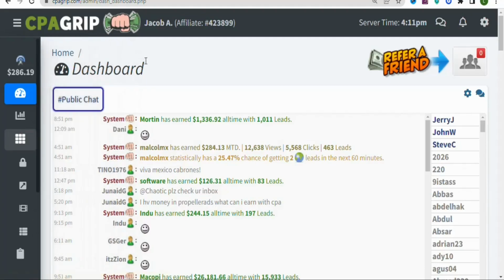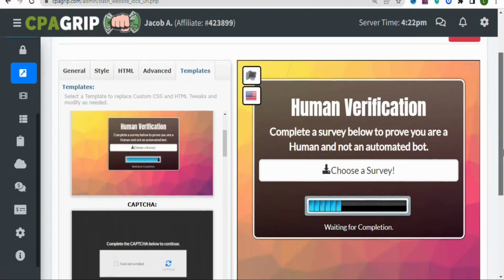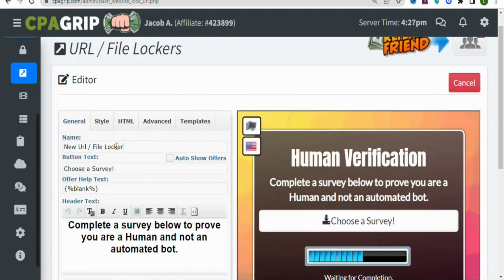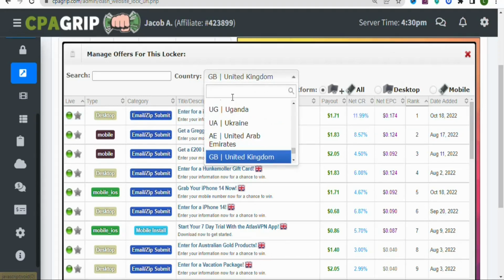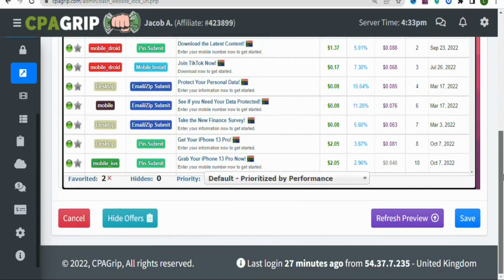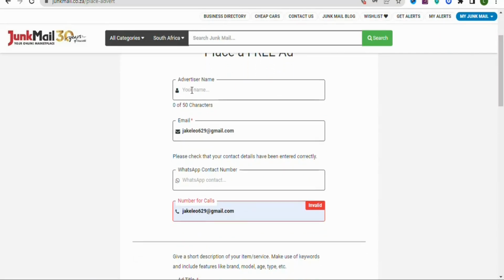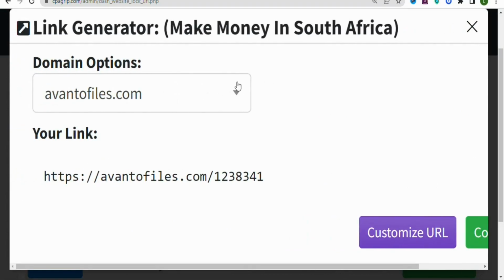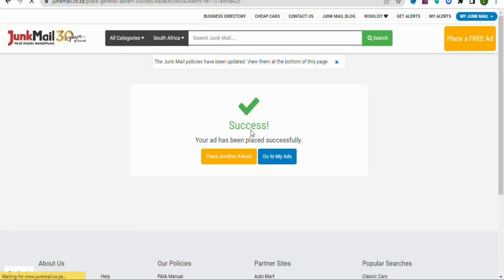Underground Strategy = $460 / Day On CPAGRIP | CPA Marketing Tutorial | Make Money Online (Business)